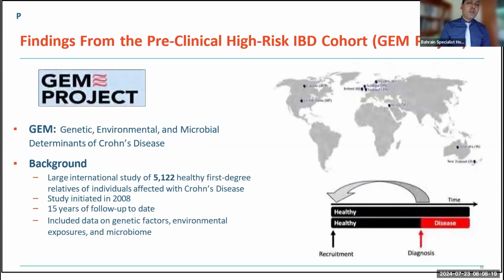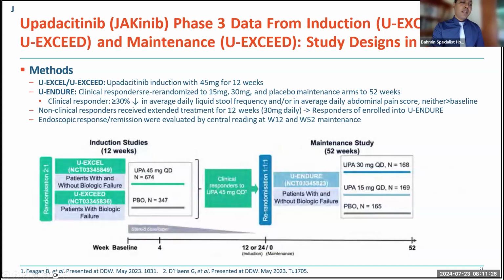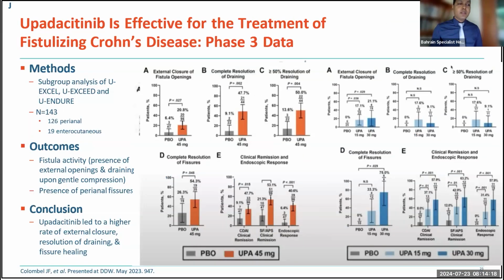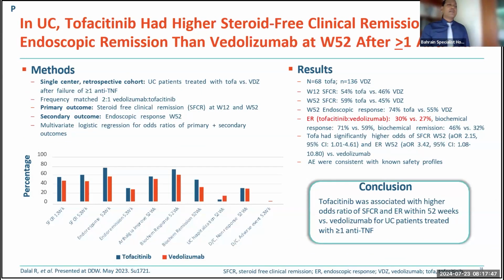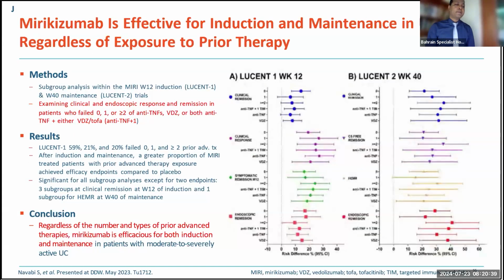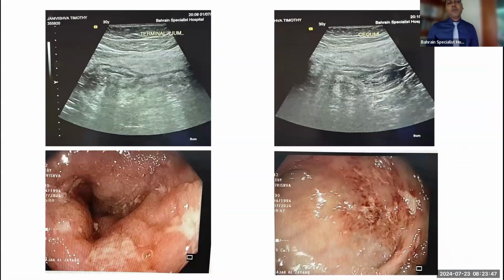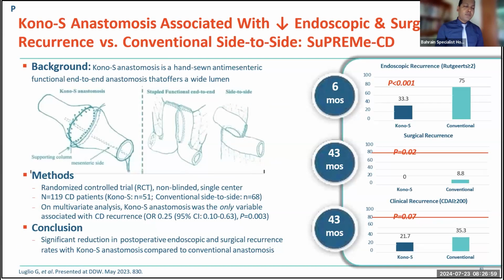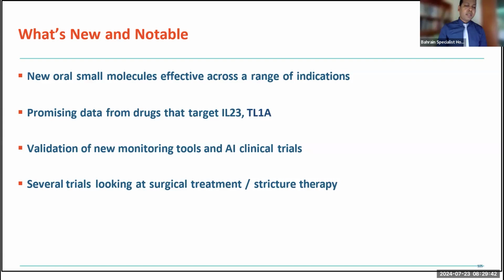Management of Inflammatory Bowel Disease, By Dr Muhammad Manzoor , Consultant Gastroenterologist